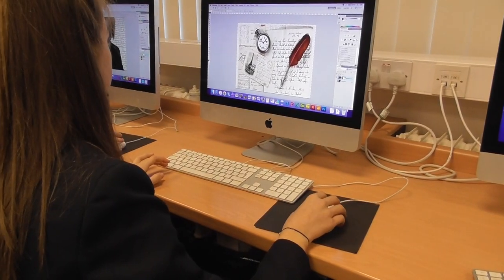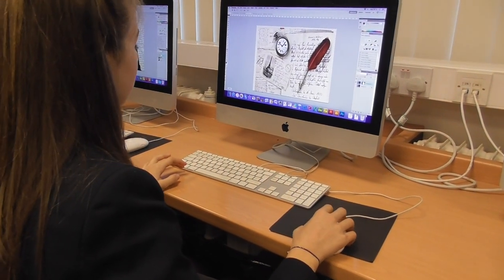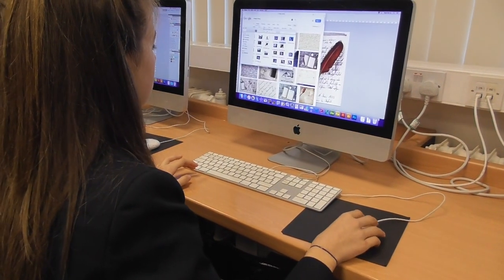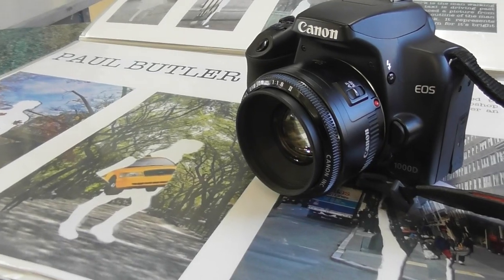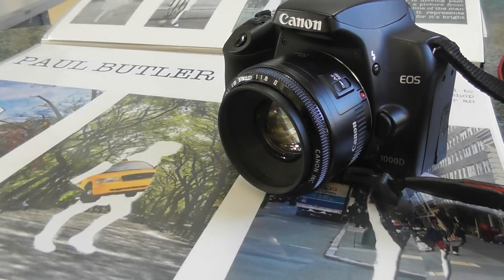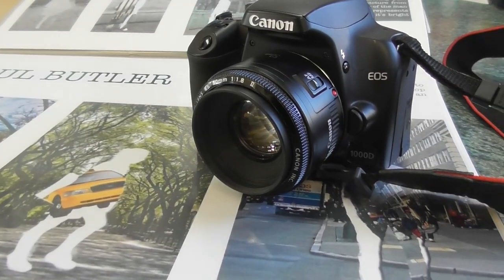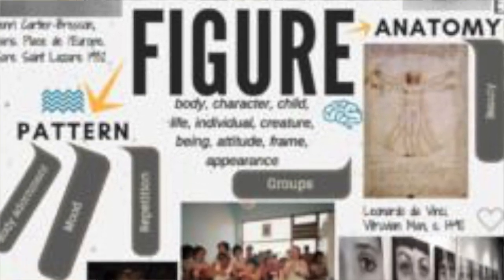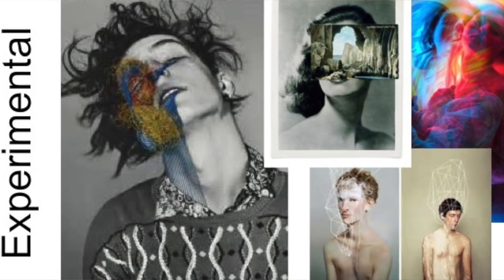Photography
Blue Coat School Oldham - Photography